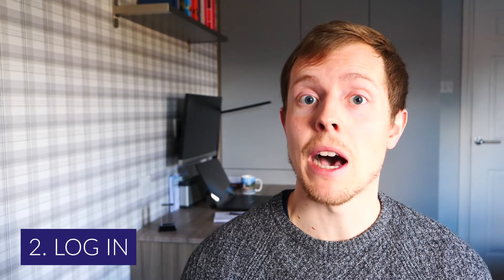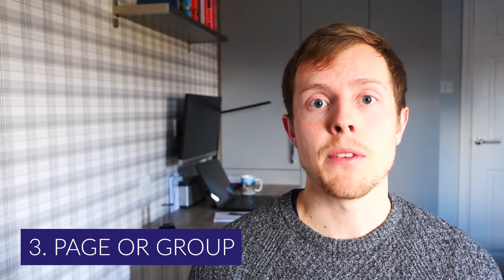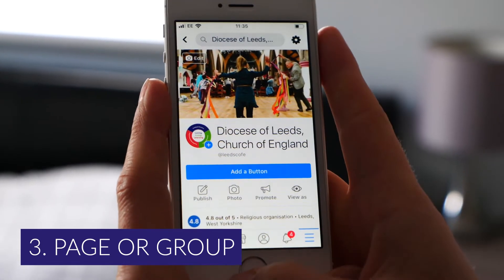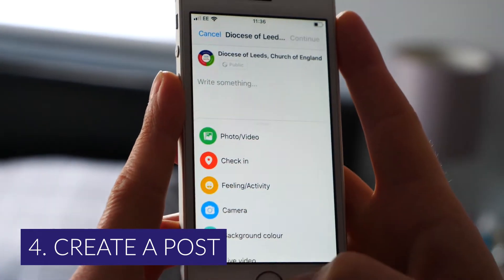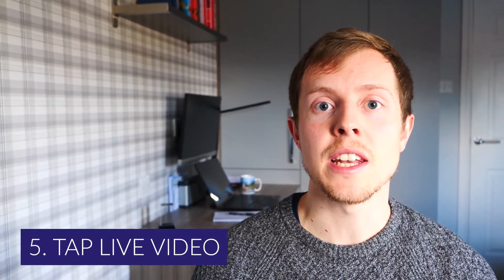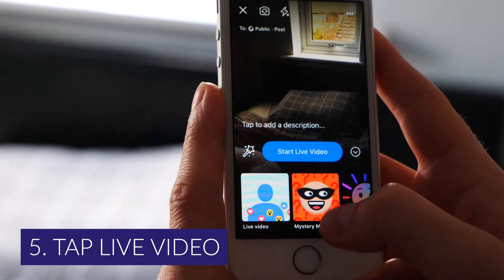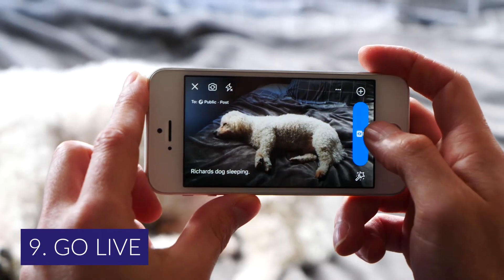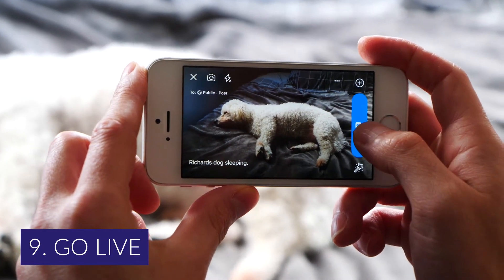Facebook Live Tutorial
Here our Digital and Social Media Officer presents 10 easy steps for live streaming, through Facebook and on a smart phone.